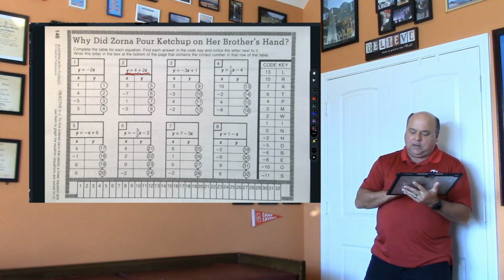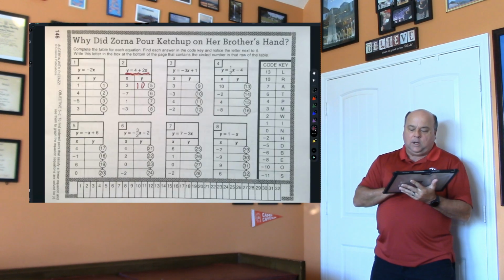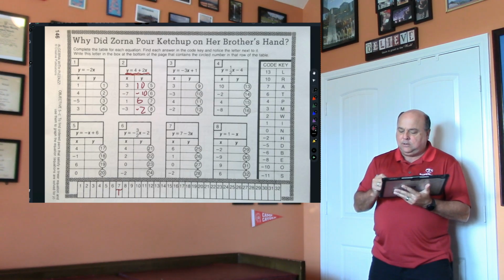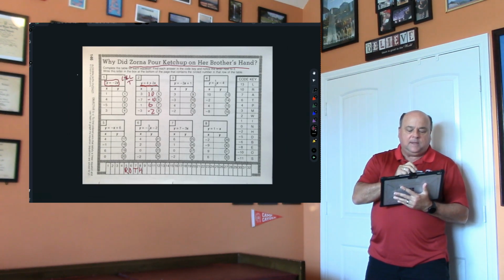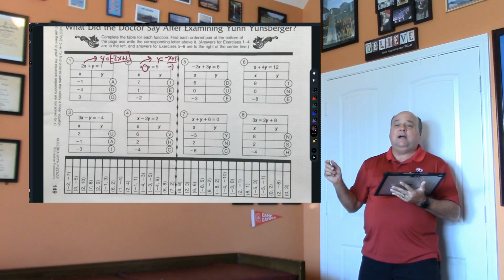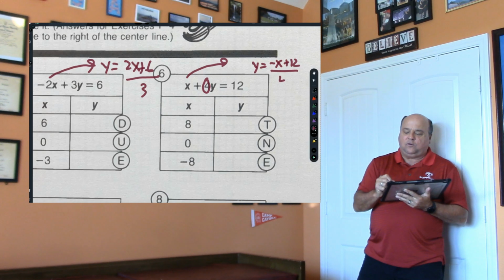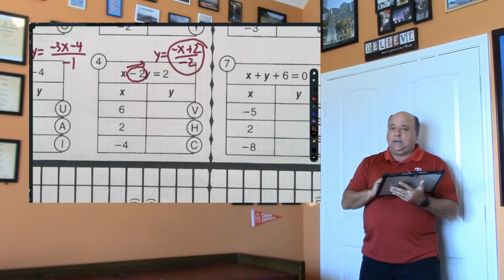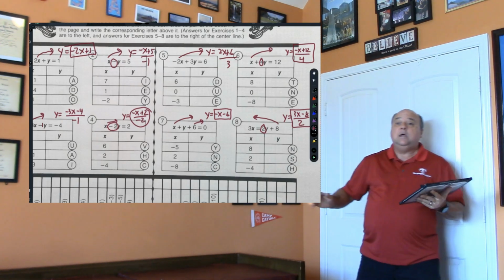PIZZAZ 146 149 YOUTUBE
Tutorial video over PIZZAZ 146 & 149